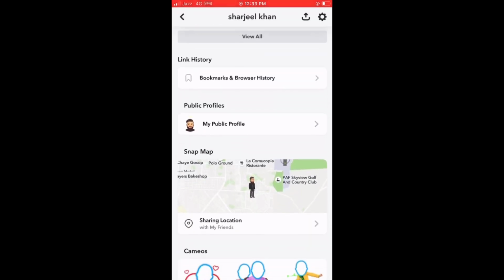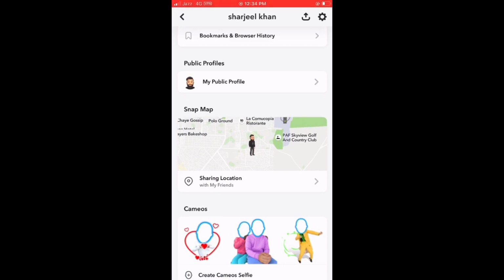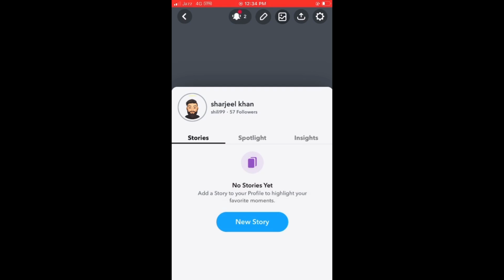How to check who viewed your snapchat profile (2024)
How to check who viewed your snapchat profile

In this video i´ll show you How to check who viewed your snapchat profile. The method is very simple and clearly described in the video. follow all the steps & check who viewed your snapchat profile